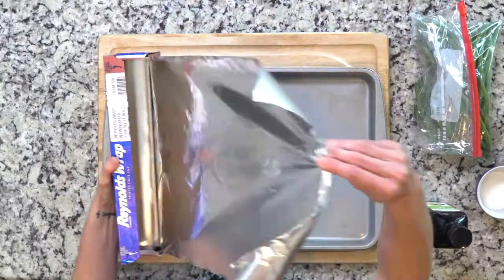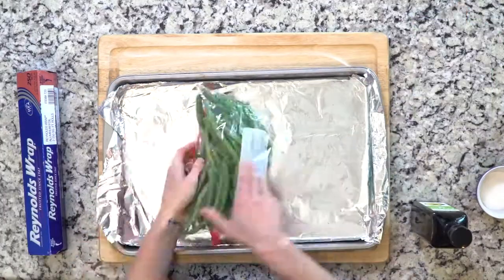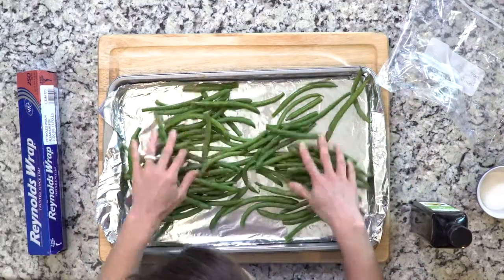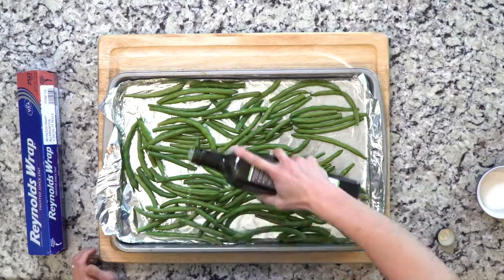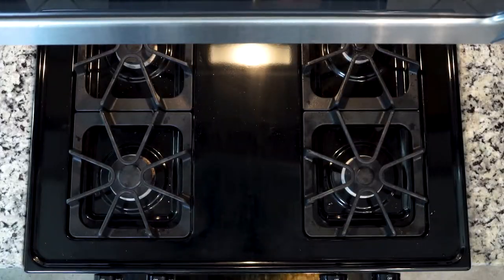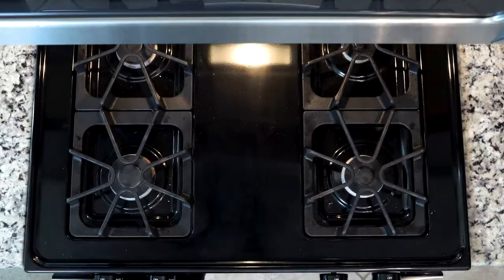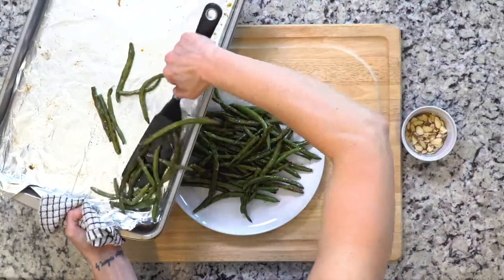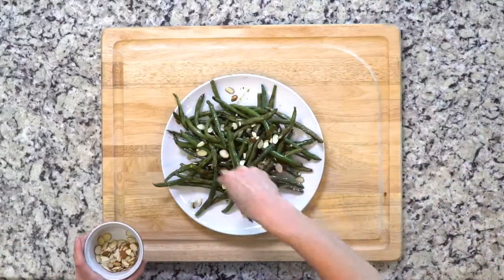Summer Gamma -Green Beans